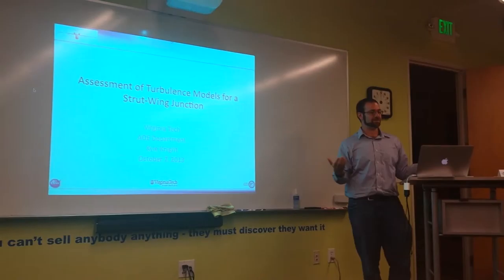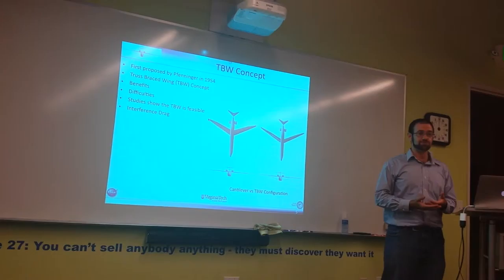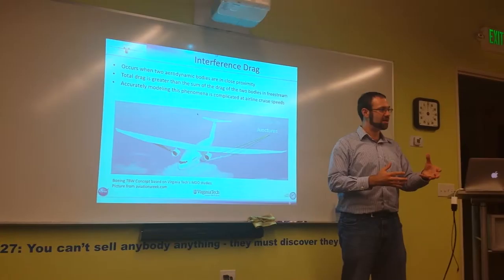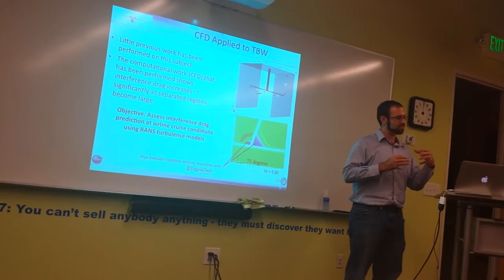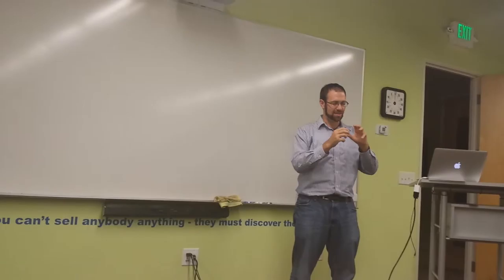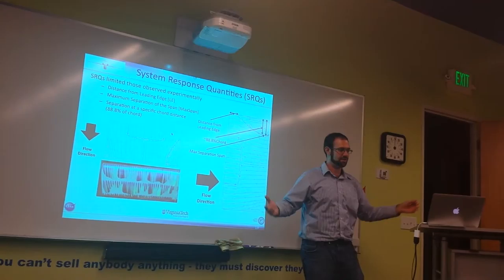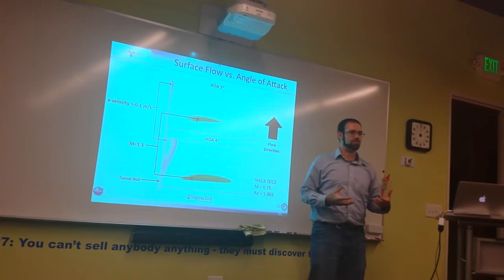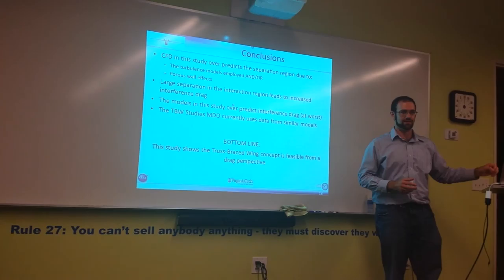Kyle Speech for Turbuience Models Lake Norman